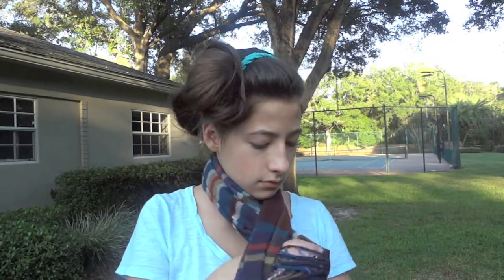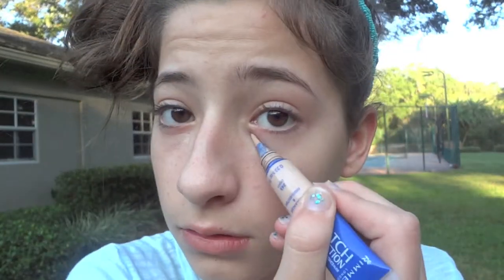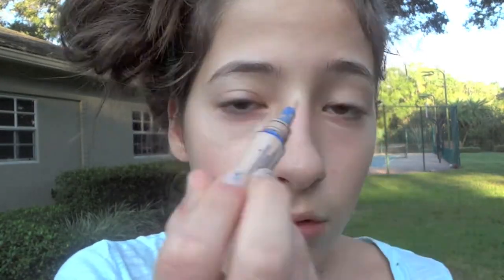Shabby Chic Geek: Everyday Fall Look!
Yay for contest!
but omg what was i thinking when i filmed this.

This is my first video on this channel and I really appreciate your views :)
If you have a recommendations or comments, they go below or in my inbox and I will most definitely check them out(: